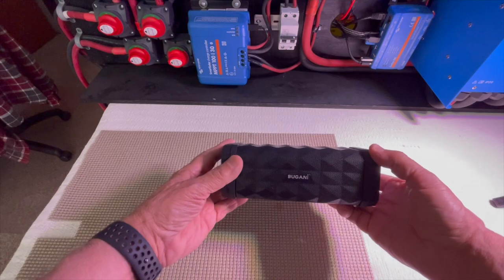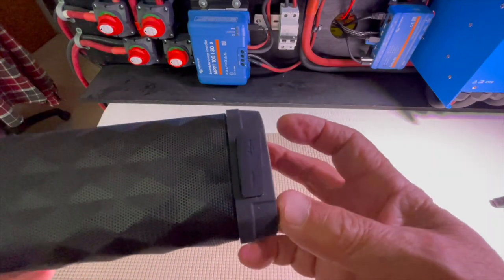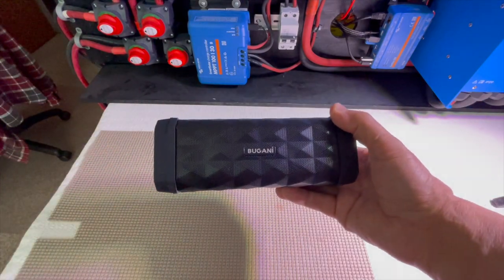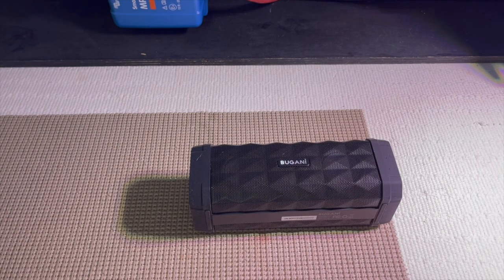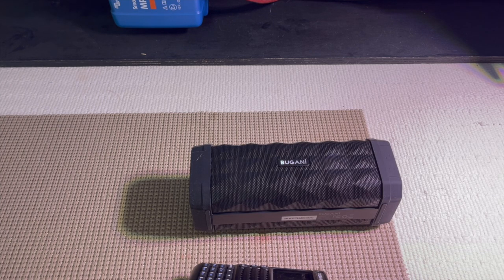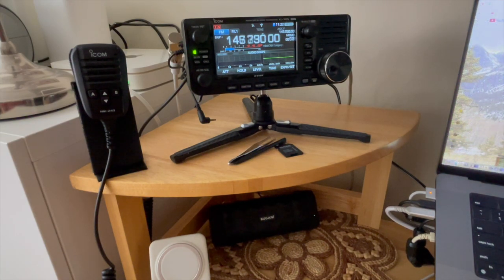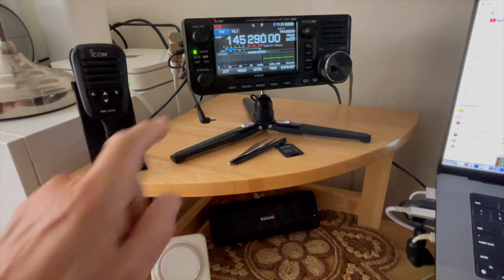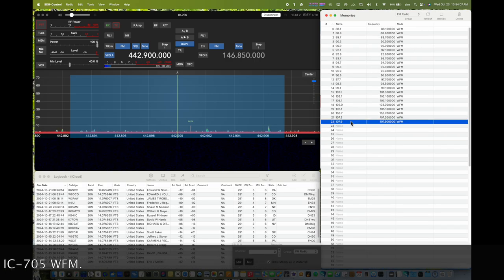IC 705 External Speaker Setup, Direct & or Bluetooth. Liking it!